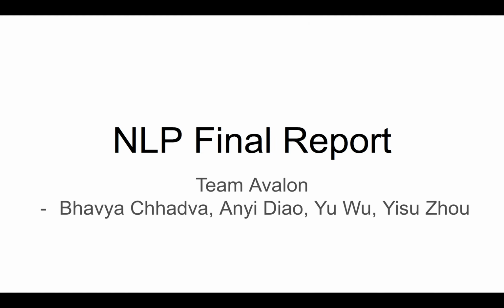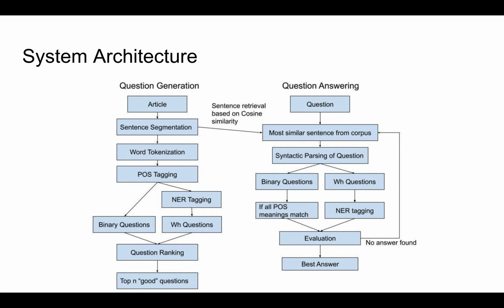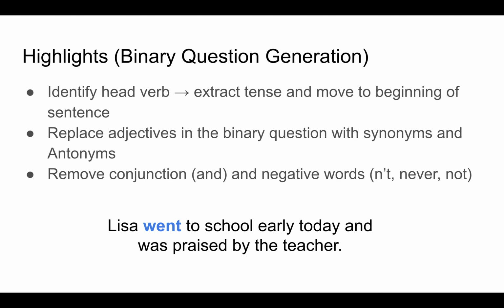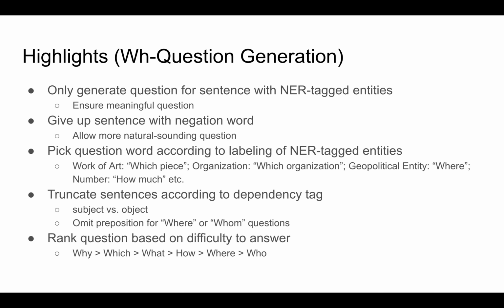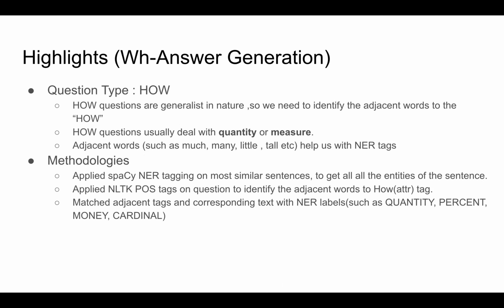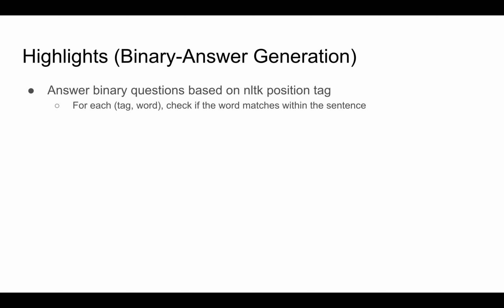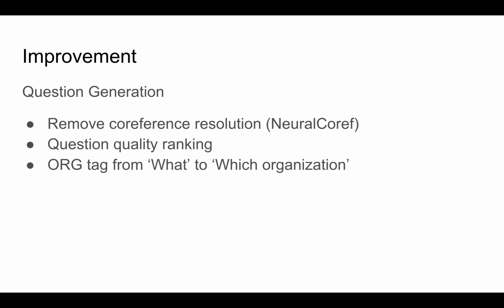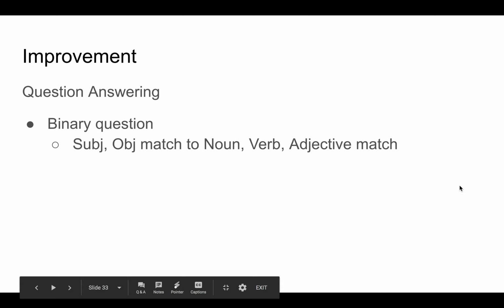11411 CMU NLP final report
CMU NLP Project (Team Avalon)
- Question generation and answering system on Wikipedia articles